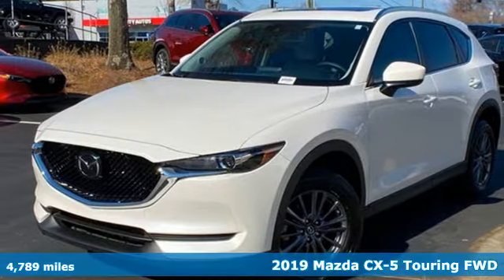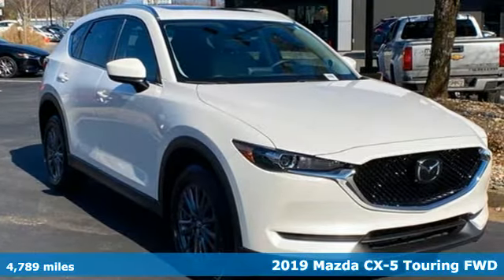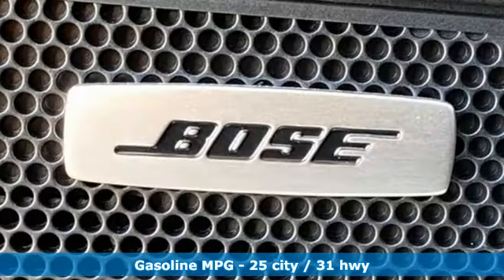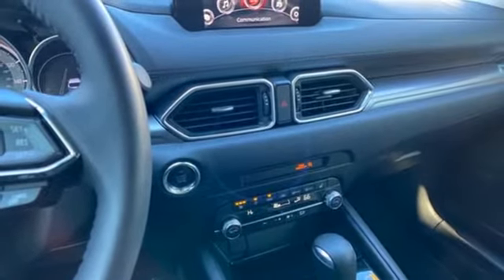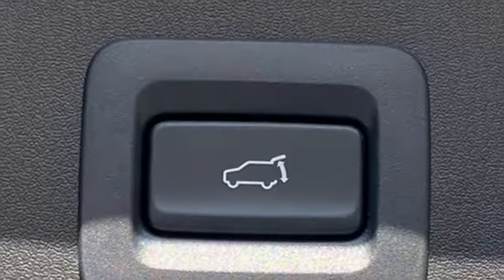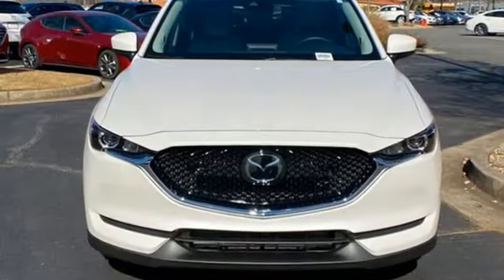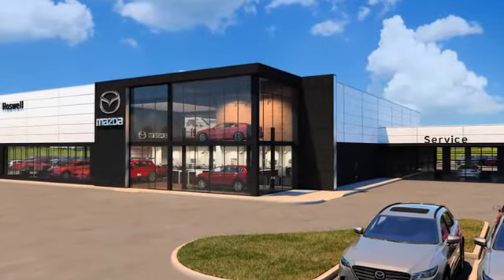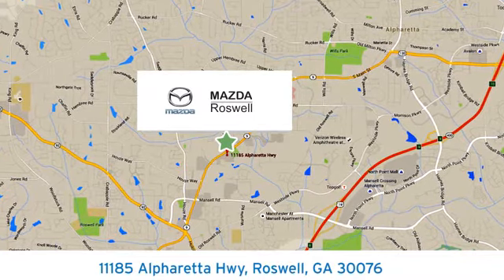Used 2019 Mazda CX-5 Roswell GA Atlanta, GA 7014P - SOLD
Year: 2019
Make: Mazda
Model: CX-5
Trim: Touring
Engine: SKYACTIVA® 2.5L 4-Cylinder DOHC 16V
Transmission: 6-Speed Automatic
Color: White
Interior: Silk Beige
Mileage: 4789
Stock #: 7014P
VIN: JM3KFACM0K1582830
Recent Arrival! Certified. Clean CARFAX.brbrAuto Dimming Rearview Mirror w/HomeLink, Blind spot sensor: Blind Spot Monitoring warning, Bose 10-Speaker Audio Sound System, Exterior Parking Camera Rear, Navigation System, Power Rear Liftgate, Power Sliding-Glass Moonroof w/Interior Sunshade, Touring Preferred Equipment Package. Snowflake White Pearl Mica 2019 Mazda CX-5 Touring FWD 25/31 City/Highway MPGbrOdometer is 13536 miles below market average!brbrbrMazda Certified Pre-Owned Details:brbr * Warranty Deductible: $0br * Roadside Assistancebr * Transferable Warrantybr * 160 Point Inspectionbr * Vehicle Historybr * Includes Autocheck Vehicle History Report with 3 Year Buyback Protectionbr * Powertrain Limited Warranty: 84 Month/100,000 Mile (whichever comes first) from original in-service datebr * Limited Warranty: 12 Month/12,000 Mile (whichever comes first) after new car warranty expires or from certified purchase date

Address:
11185 Alpharetta Hwy